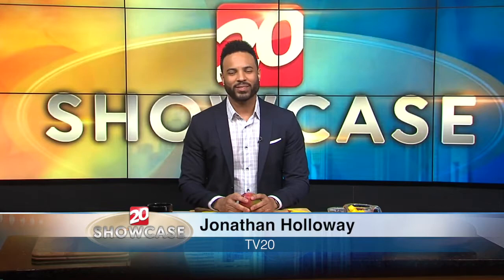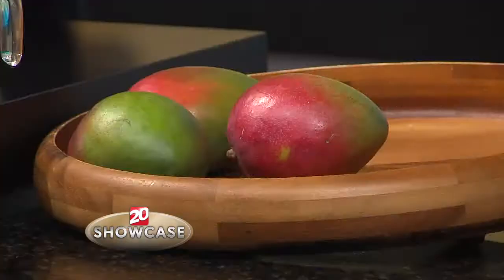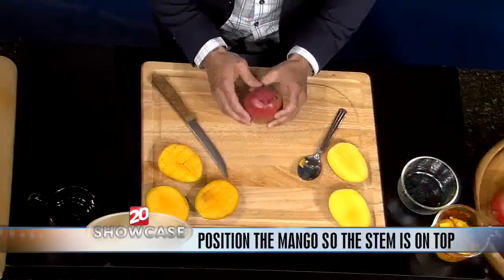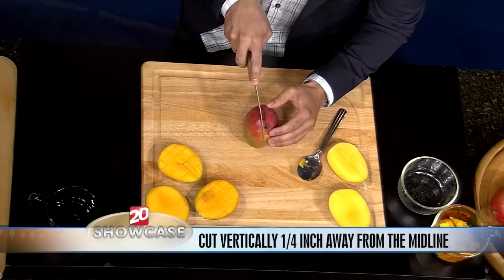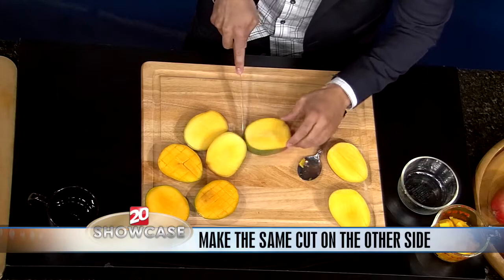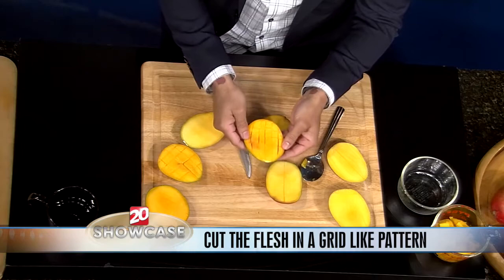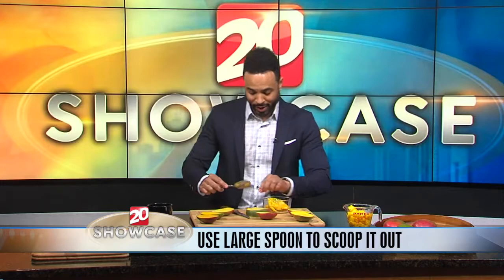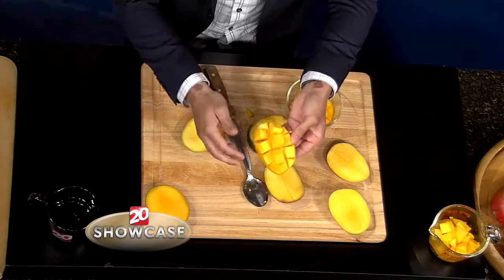Jonathan Holloway - TV 20 SHOWCASE Host - How to cut a Mango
How to cut a mango